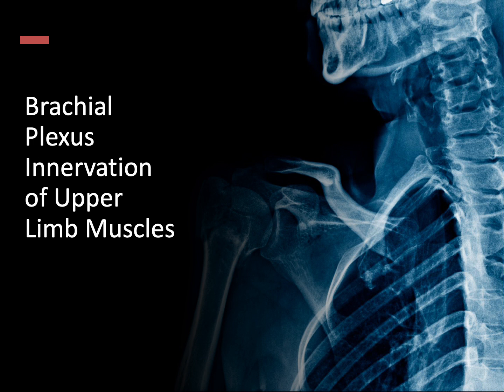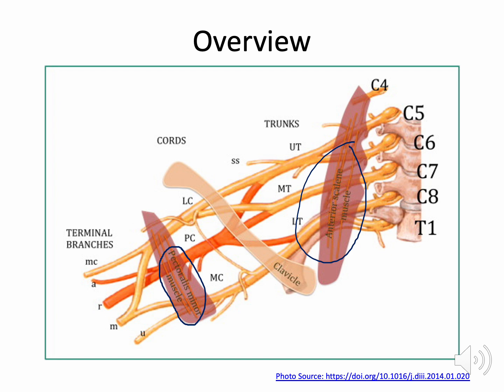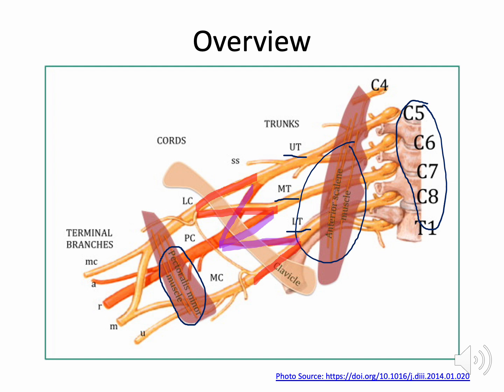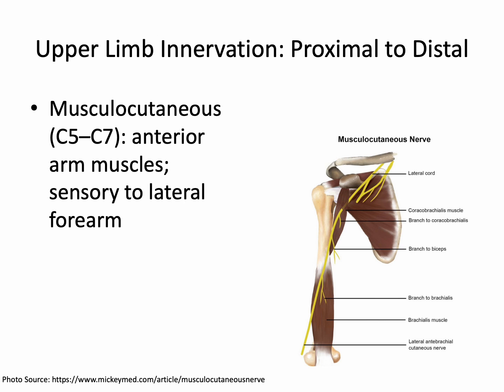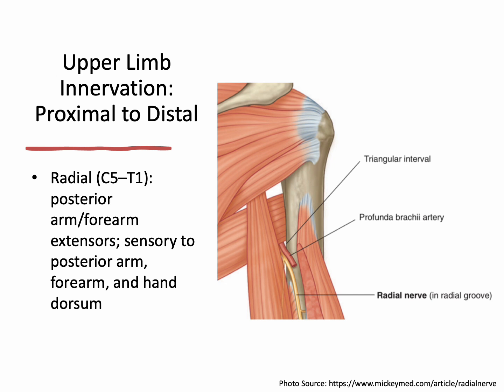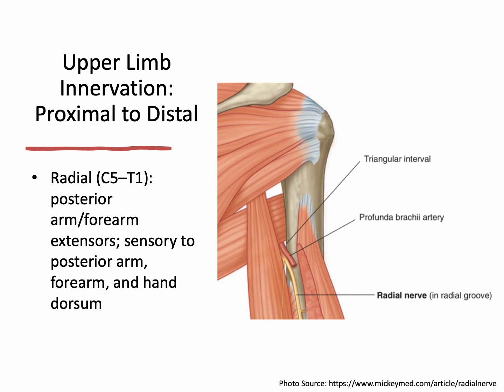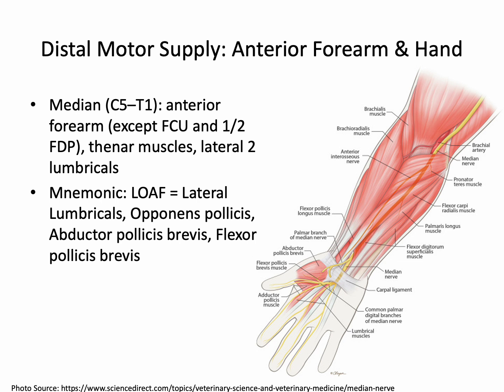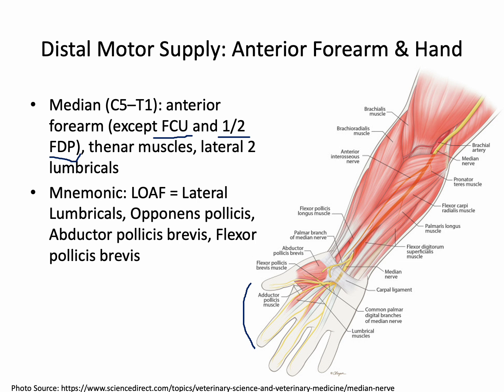Crack the Brachial Plexus in 10 Minutes! | Innervation Explained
🧠 Master the Brachial Plexus Innervation in Minutes! | Anatomy Made Easy 💪
Struggling to understand the brachial plexus? You're not alone! In this video, we break down the complex nerve roots, trunks, divisions, cords, and branches of the brachial plexus — step by step — using simple visuals and clear explanations.